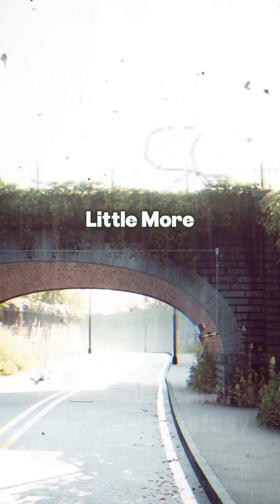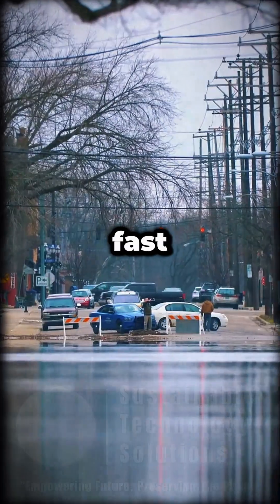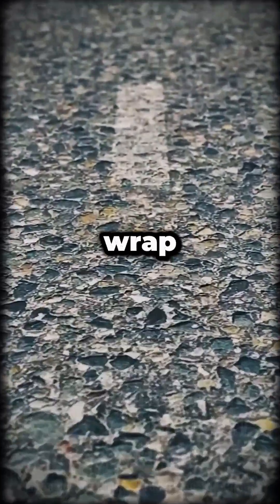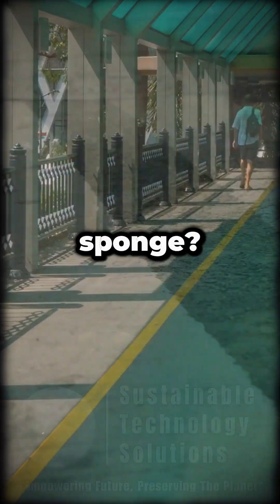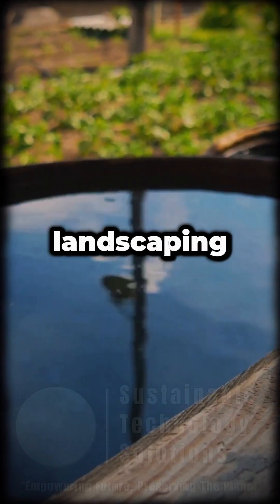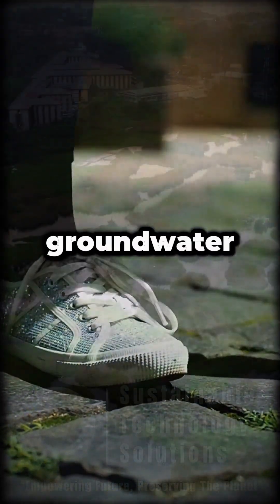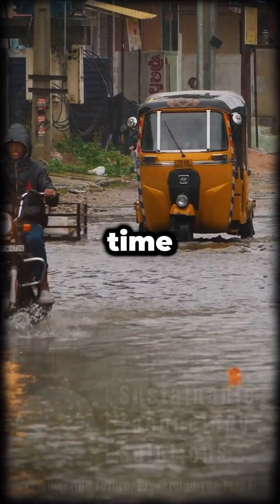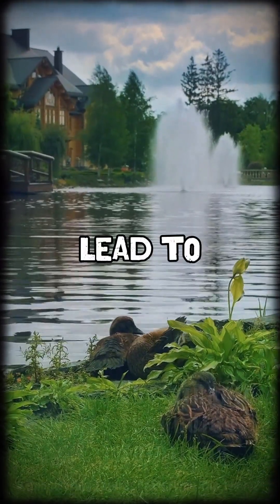Rainwater Floods Streets Can Green Pavements Save Our Cities?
Every time it rains, our streets turn into rivers. But what if cities could absorb water like a sponge? From permeable pavements to rain gardens, green infrastructure is turning stormwater into a resource—not a disaster. Want to reduce flooding, cool neighborhoods, and recharge groundwater? It starts with rethinking what we pave.
Watch now to discover how small design changes can lead to big urban transformations.

Address: Office no. 1605, D Block Horizon Towers, Rashideya 1, Ajman, Uae